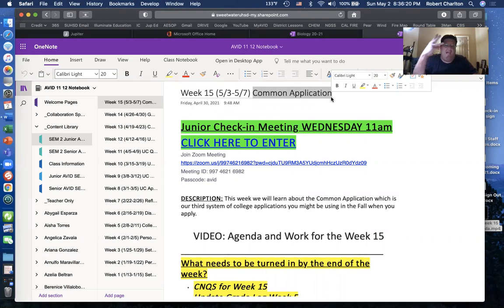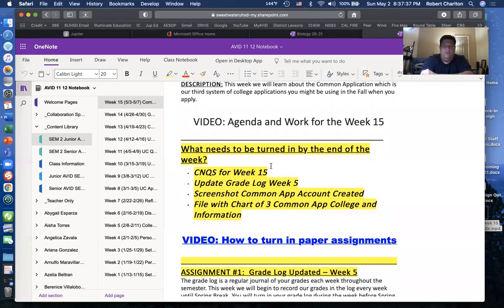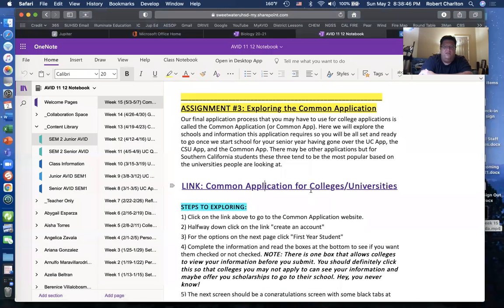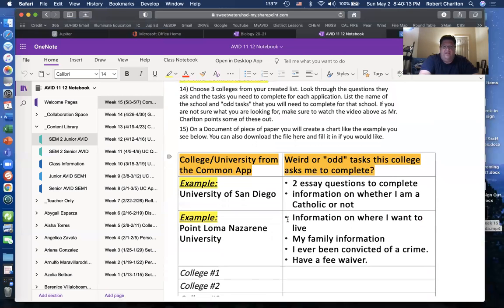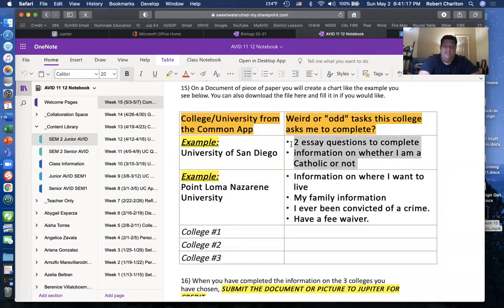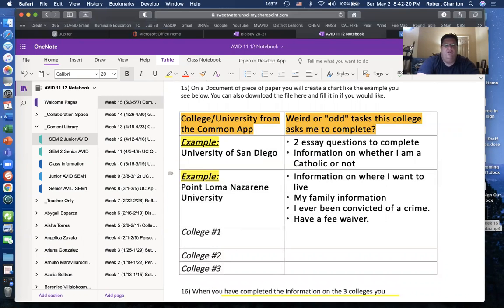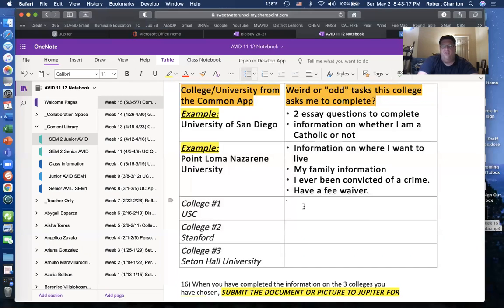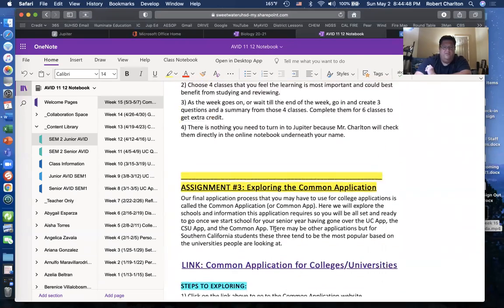AVID 11 Week 15 Sem 2 Agenda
For AVID Juniors with Mr. Charlton for 5/3-5/7